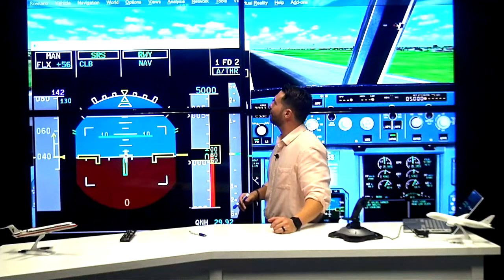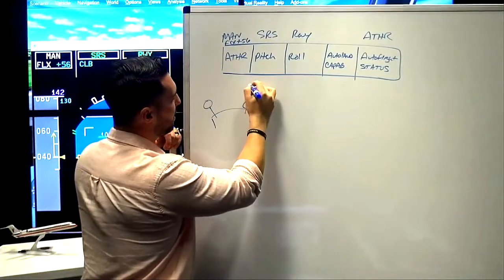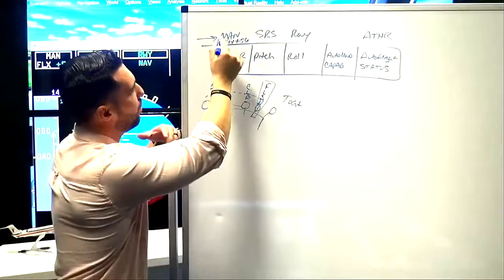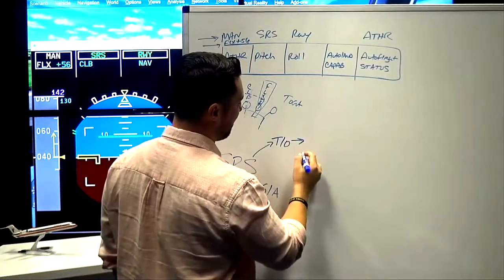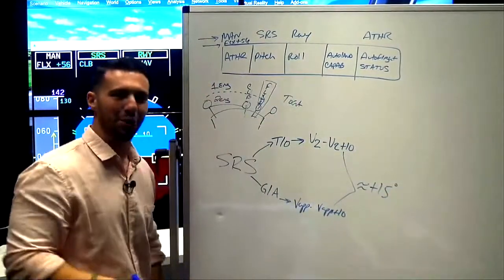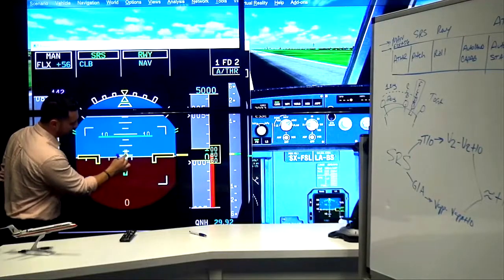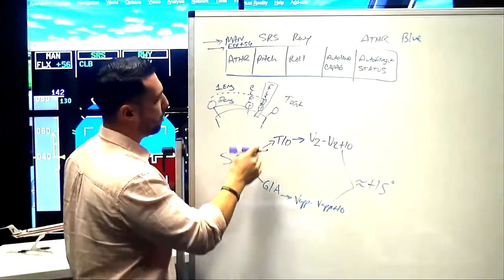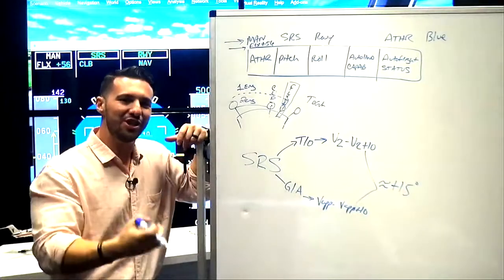A320 TAKEOFF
FMA Simplified